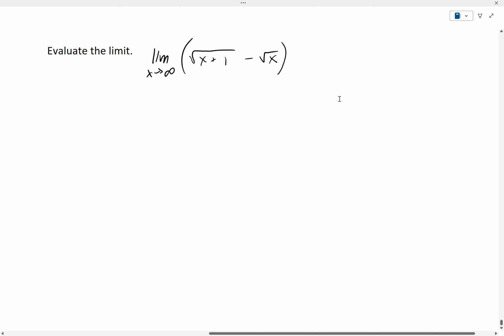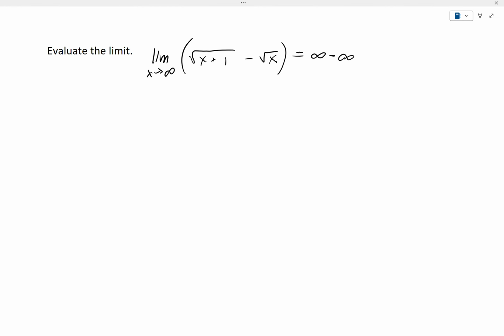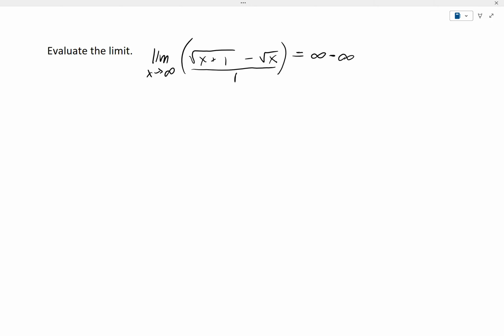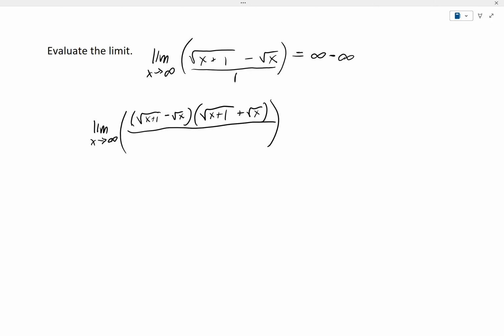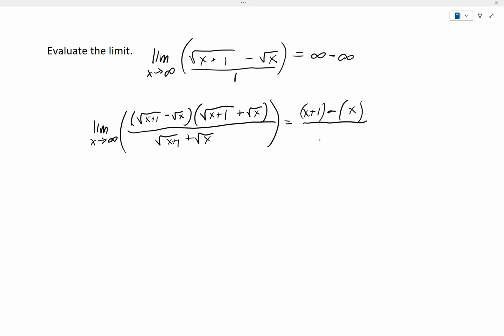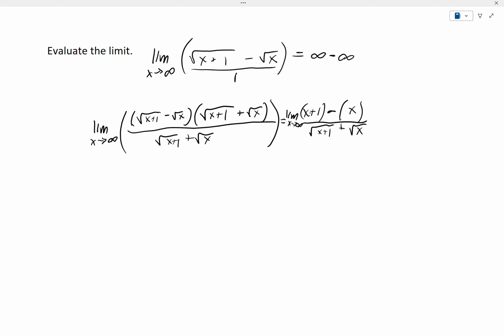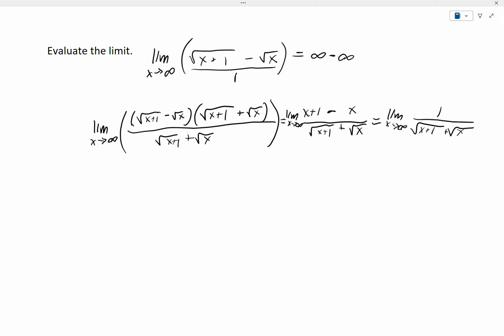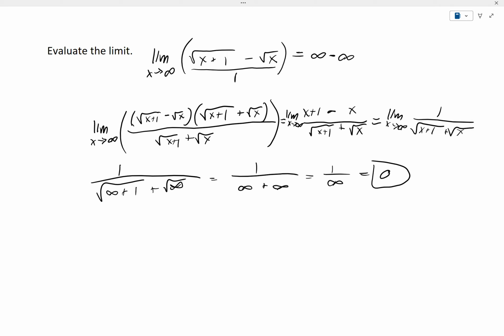Evaluating Limits Calculus Problem